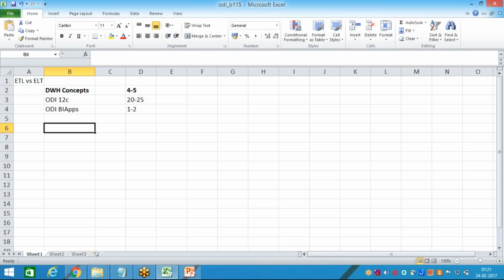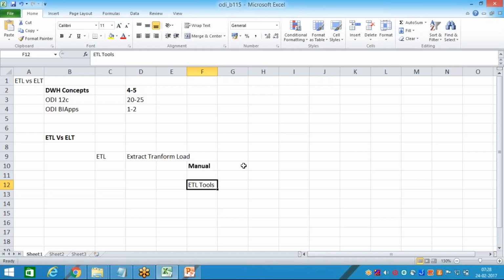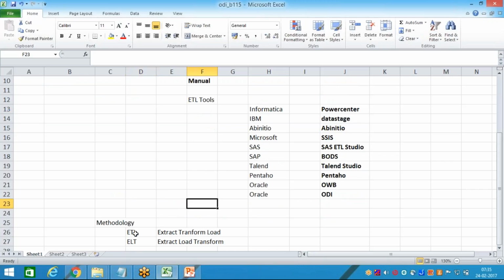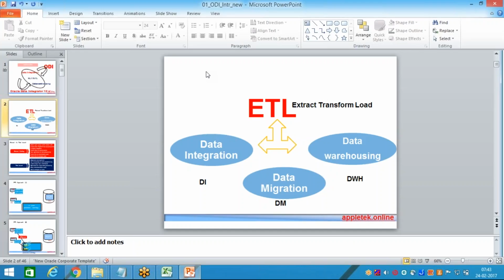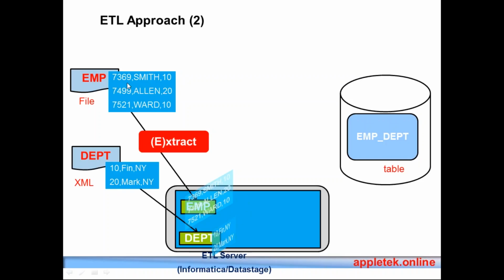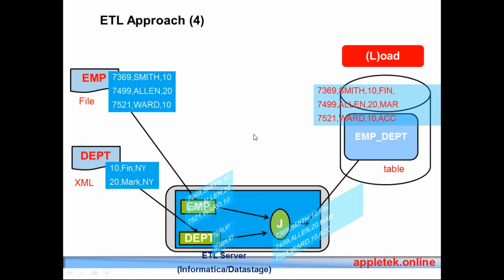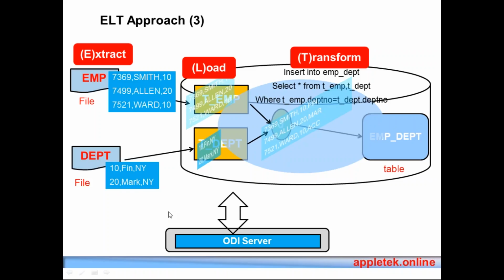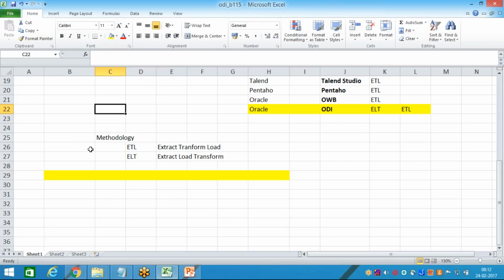Oracle Data Integrator ETL vs ELT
Oracle data Integrator. This video provides an overview of ETL vs ELT Methodology.How Oracle Data Integrator process data on database. Also explains benefits of ELT over ETL.